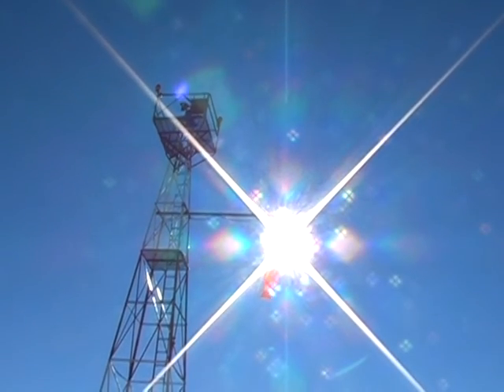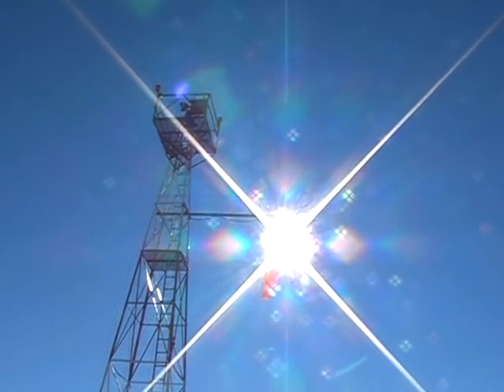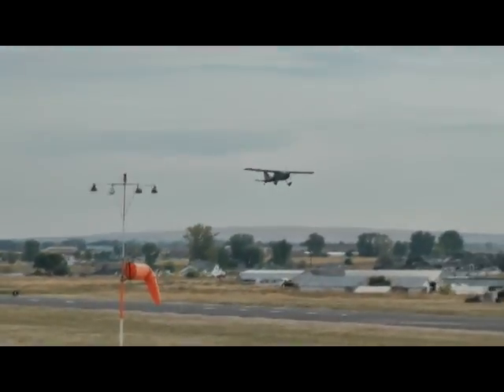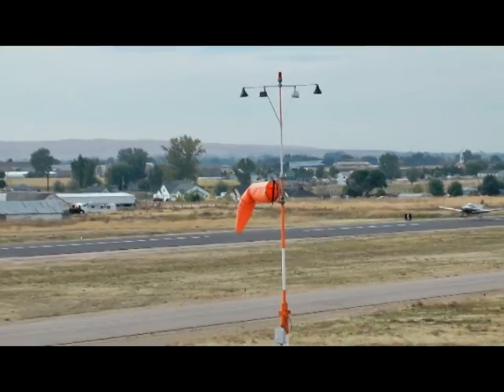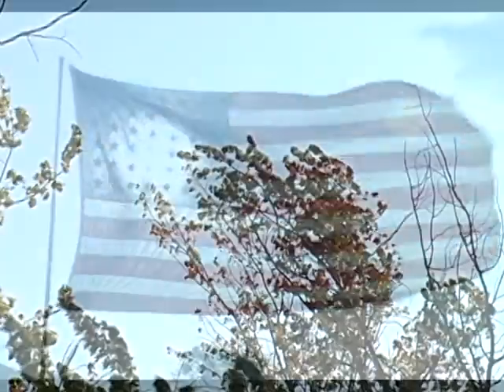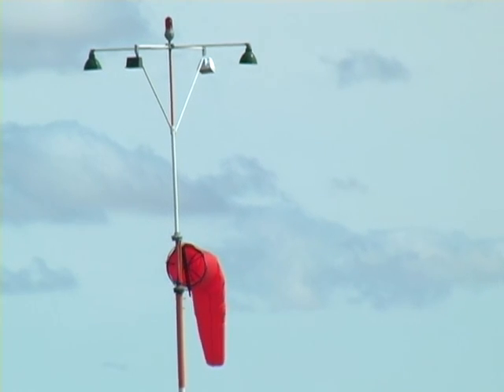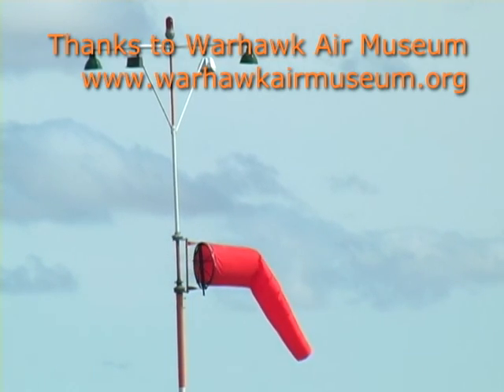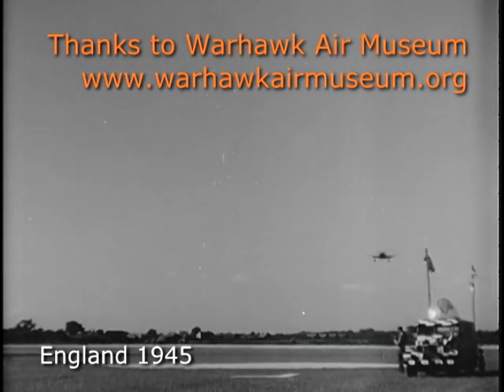Windsocks Help Pilots at Airports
Windsocks are colorful devices used by pilots at airports to help visualize wind speed and direction. The Wright brothers are said to have appreciated the need for up-to-date localized wind information, dropping sand in the breeze to visualize its direction and strength. Thanks!)